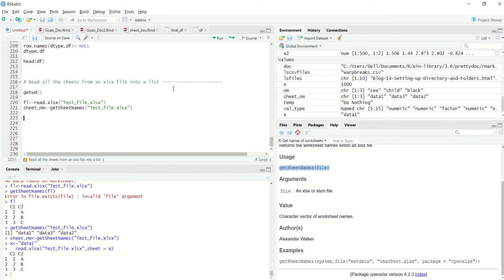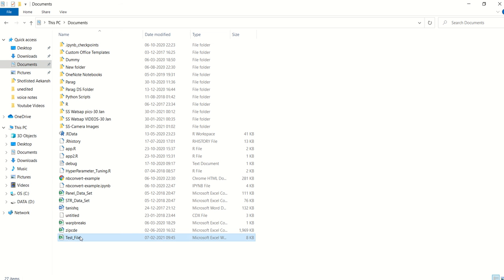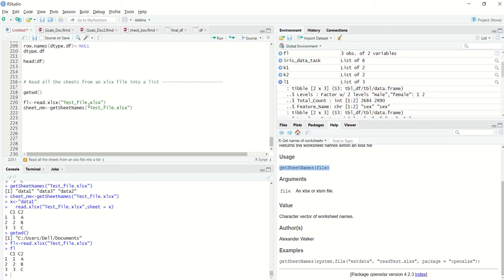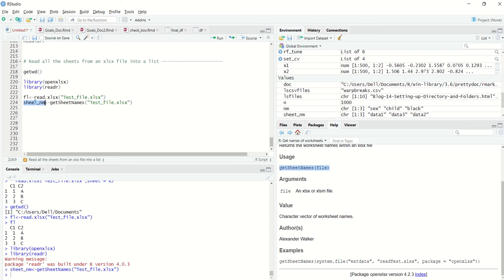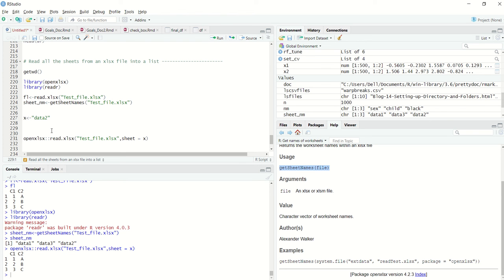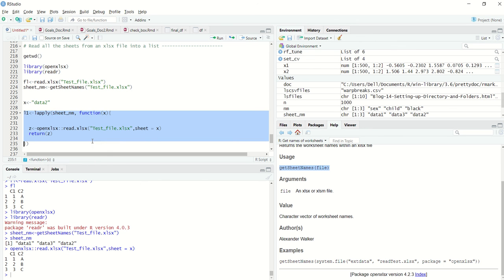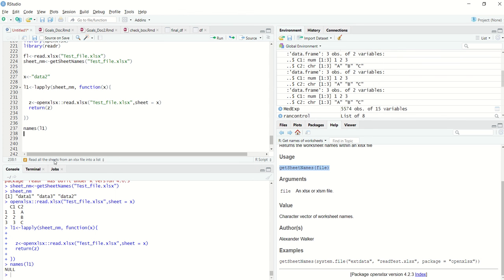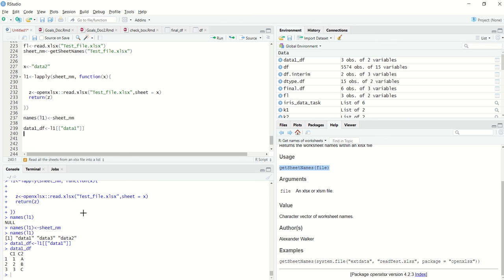Step 19_5 Read all sheets of an excel file using lapply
In this video we will look at how to read all sheets of an excel file in R

Most frequently used apply functions in dplyr

apply(mostly for Data Frame and Matrices)
lapply(with list and vectors)
sapply(with list and vectors)
tapply
tapply
vapply
rapply